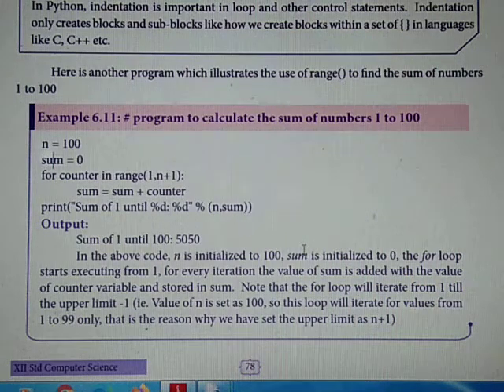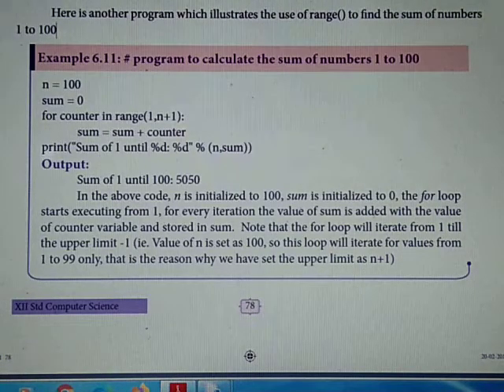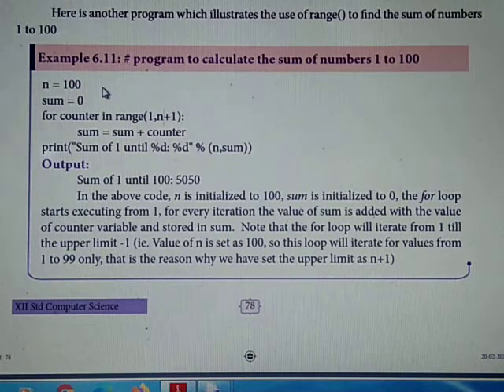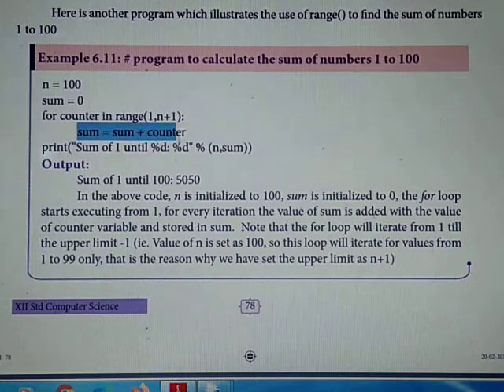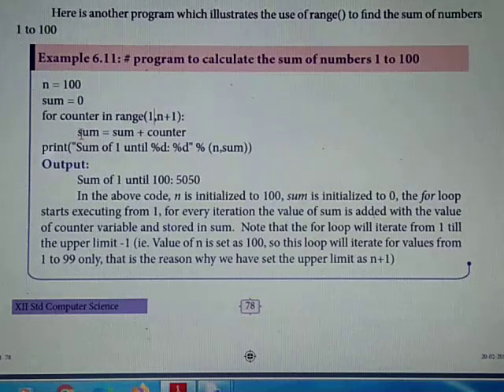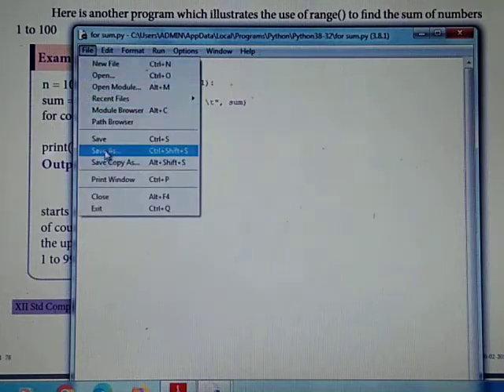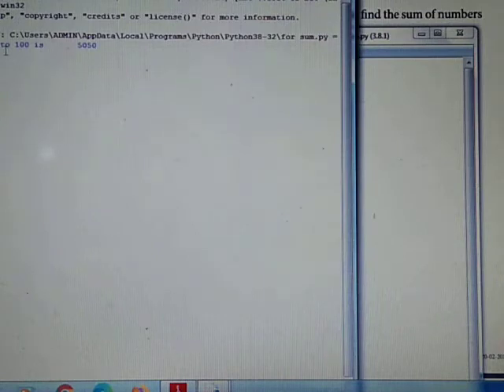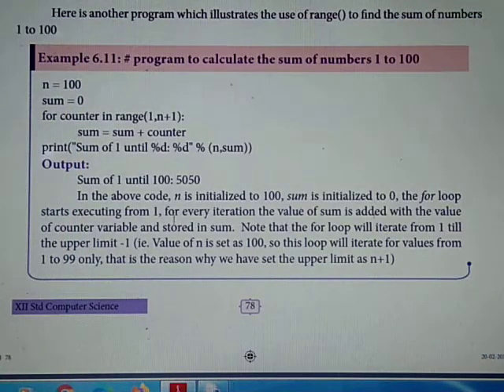XII STD CH: 6 CONTROL STRUCTURES- PART 6